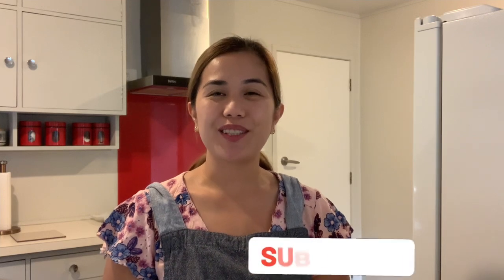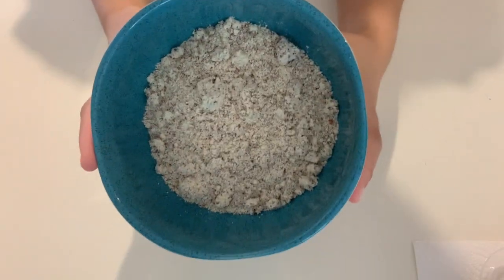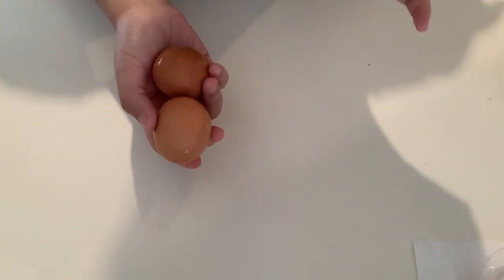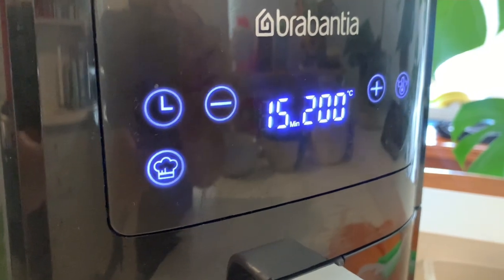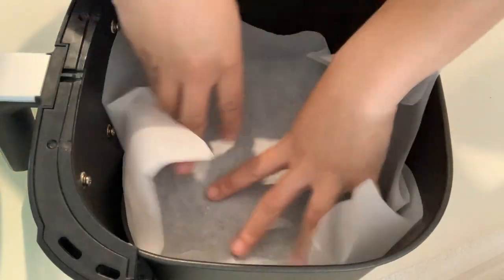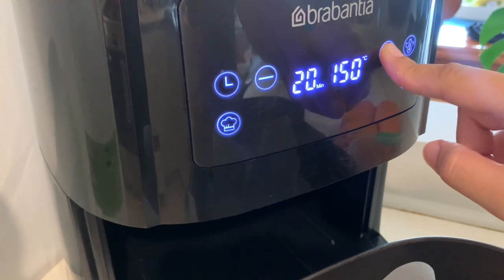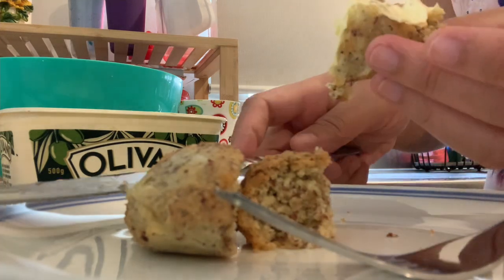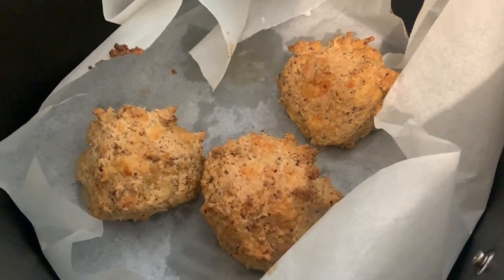Baking with the Brabantia Air Fryer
Long overdue video! One of my viewers on my Brabantia Air Fryer First Impressions + Review video asked if I could please show how to bake on the air fryer. Apologies that. it took so long but here it is!! Experiment and discover how to bake in an air fryer with me and together, let us unlock the full potential of air fryers!